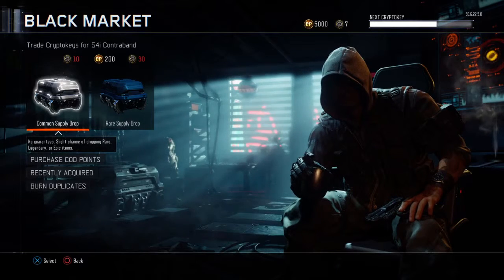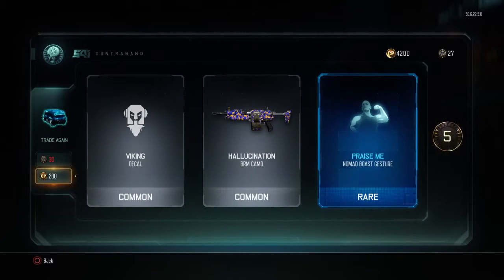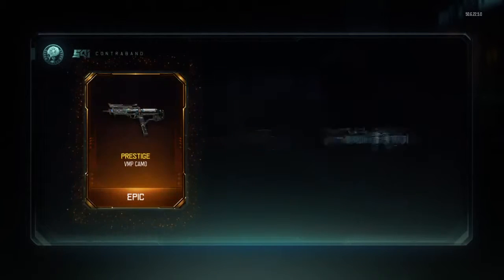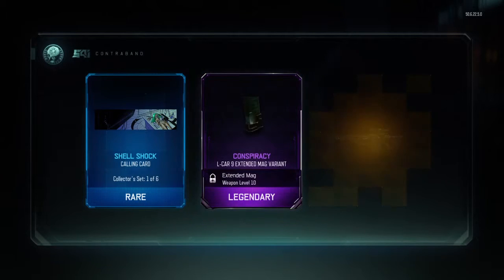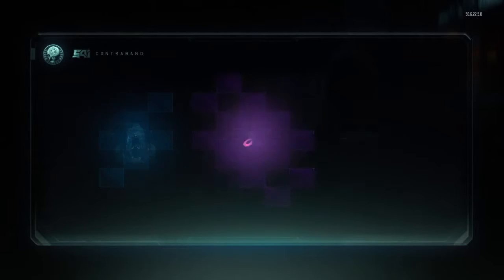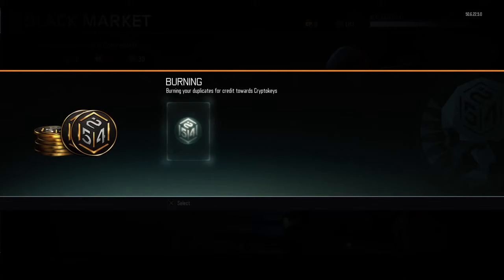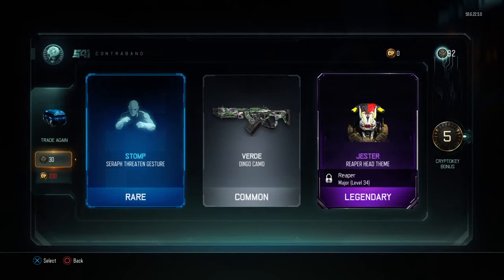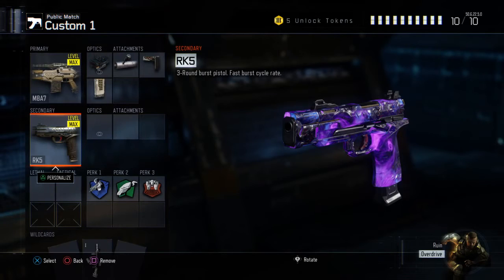Supply Drop Opening!! New Items.